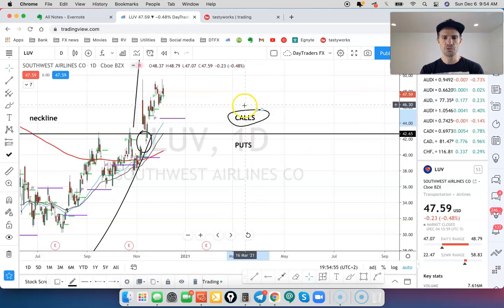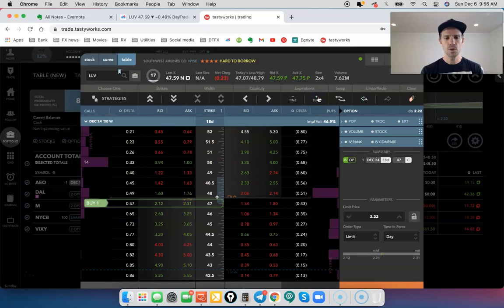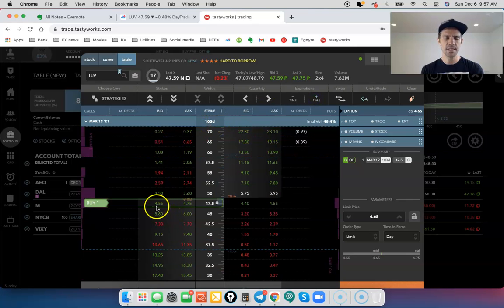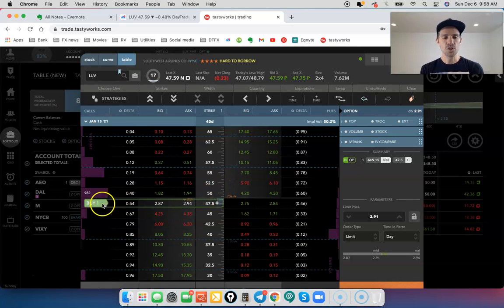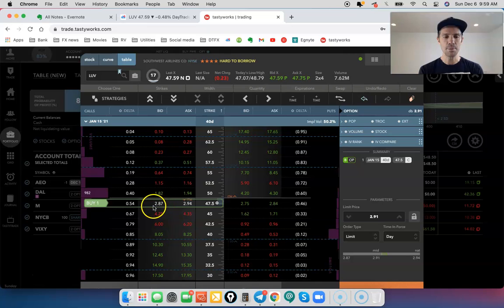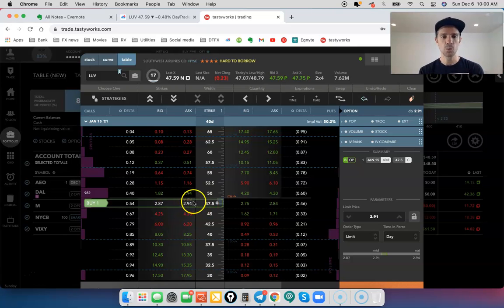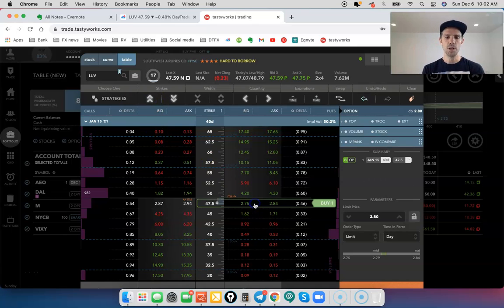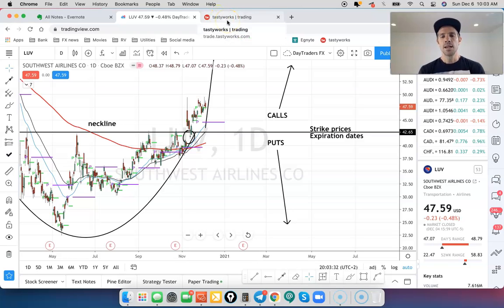Option Basics: Calls and Puts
1. The basics about calls and puts
2. Strike prices and expirations

This is a simple explanation, this is not intended to make you an option trading expert, this is to give you a look at getting started with options without all those crazy terminologies and phrases that scare so many away.